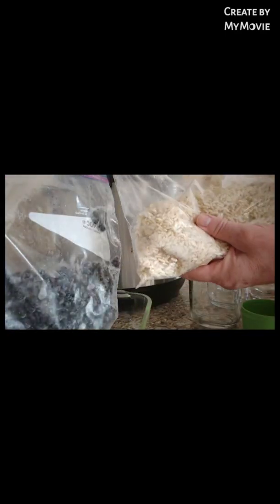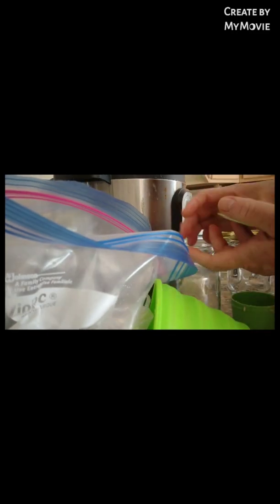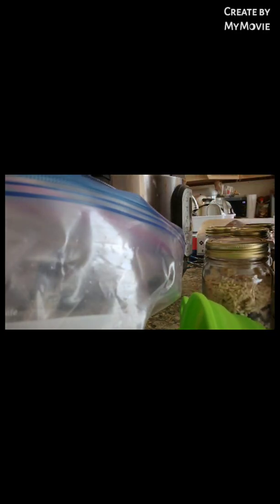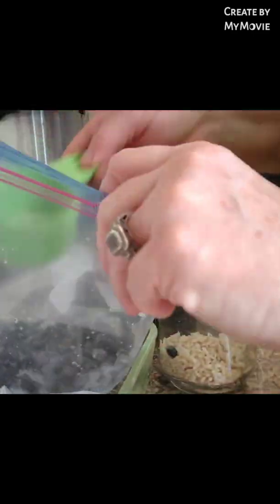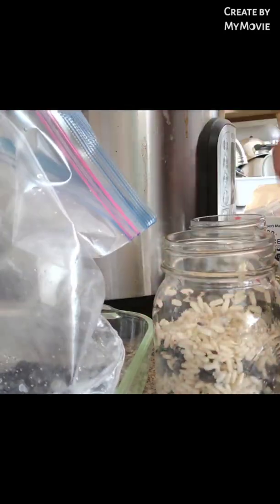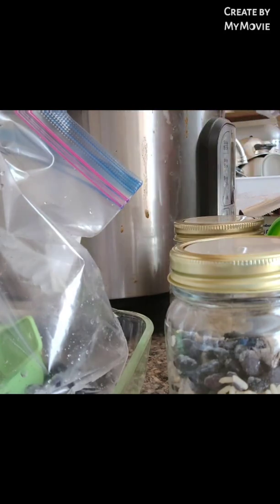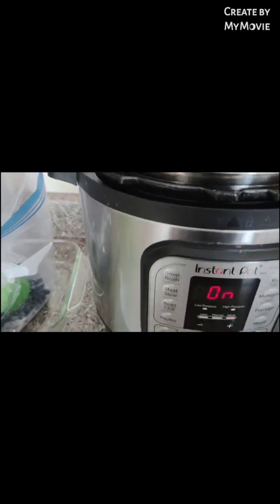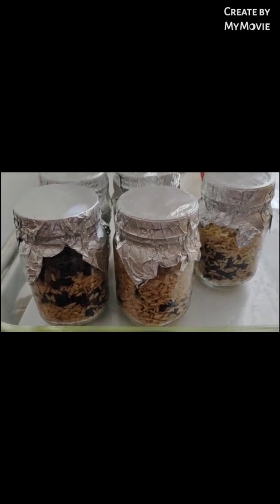Instapot TEK: How to Make Grain Spawn Jars in the Instapot.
an instant pot is a 12 PSI instead of 15 psi pressure cooker. you press a couple of buttons and it does everything for you. I'm using it to create grain spawn jars to grow mushroom Massillon that will later be fruited into edible mushrooms. oyster mushrooms, lion's mane, magic mushrooms, King oyster mushrooms